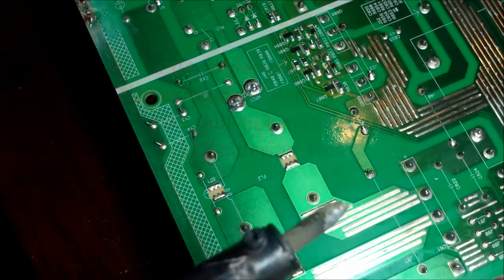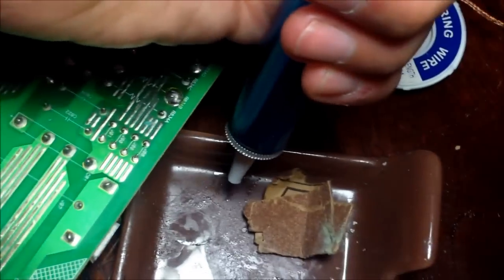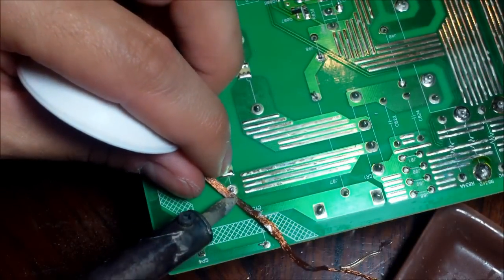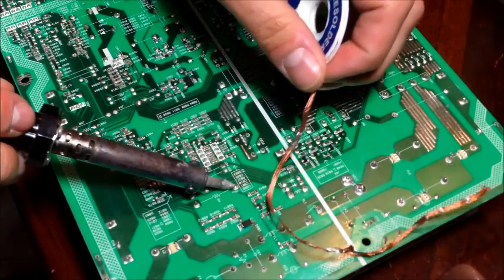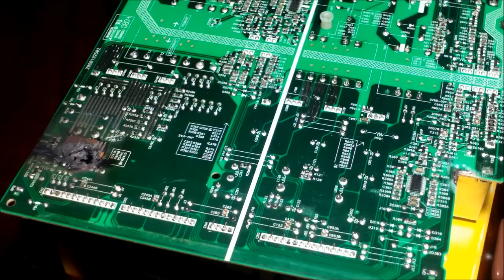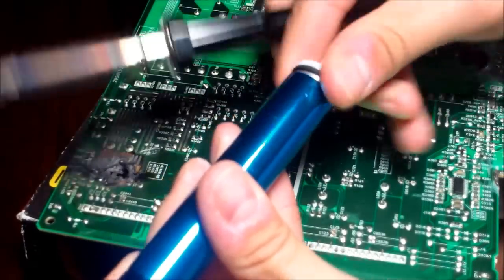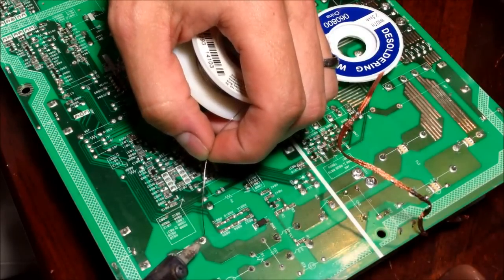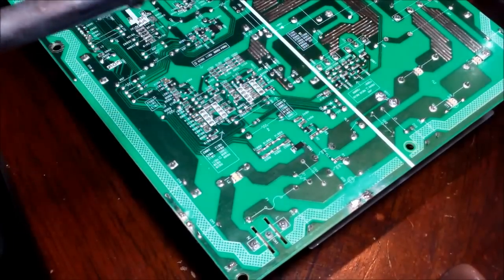Easy Ways how to Unsolder & Soldering with desolder wire and plunger Tech Tips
Easy Ways to Unsolder & Soldering Solder Video Tutorial Guide Best ways To Desolder also how to solder dual sided circuit board Daily Tech Tips 12 Top Best Soldering Tips Watch other videos to really understand other Tech tips & tricks too. What type of Solder Can i solder using what type of Soldering pen soldering gun Reviews.